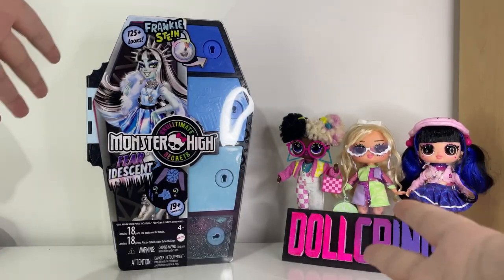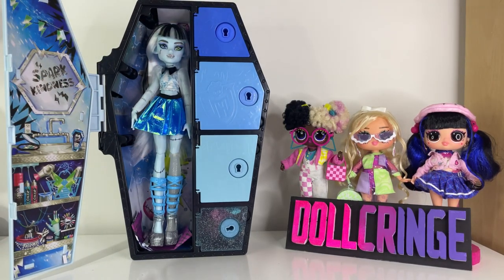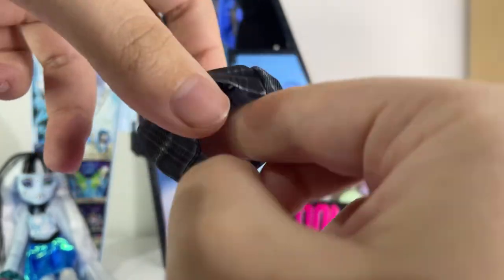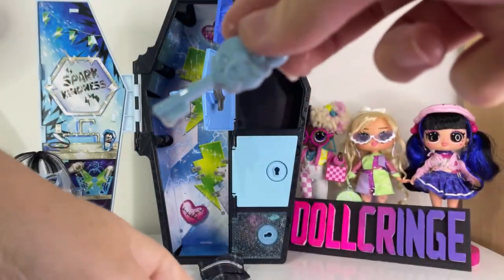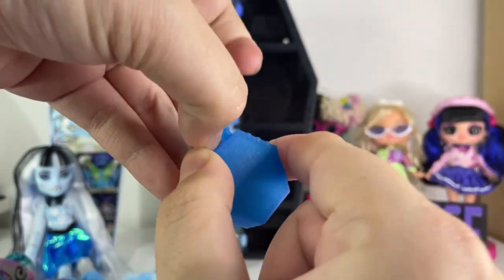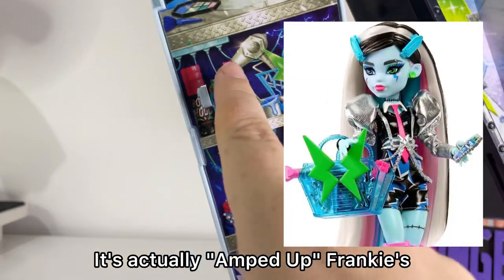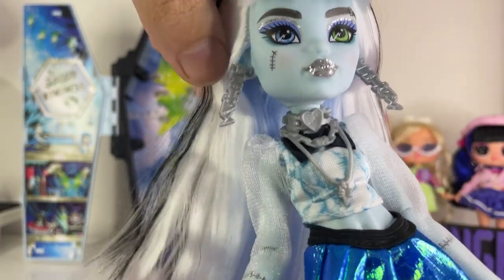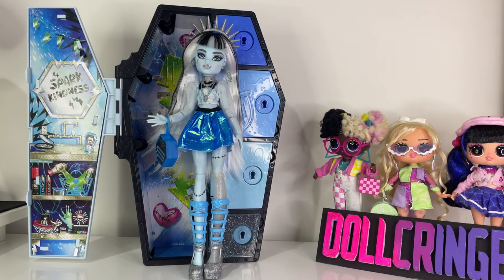💙Monster High Skulltimate Secrets Fearidescent: Frankie Stein unboxing/review💙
I hope you enjoyed this new video where we unbox and review Frankie Stein from the Skulltimate Secrets Fearidescent line💙⚡️